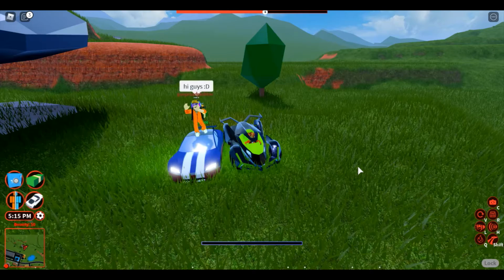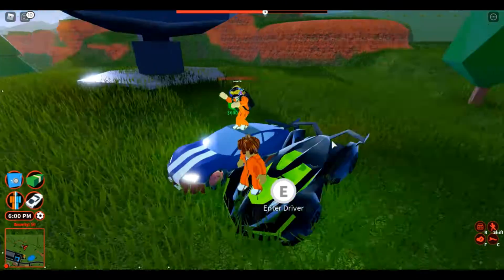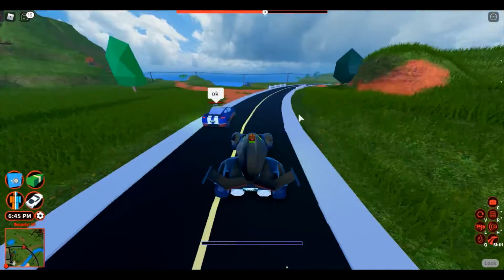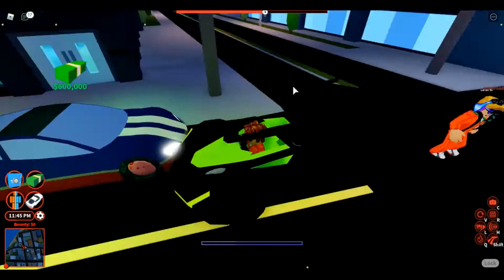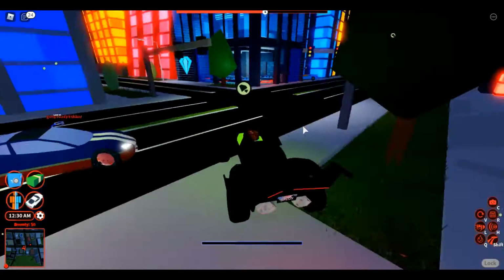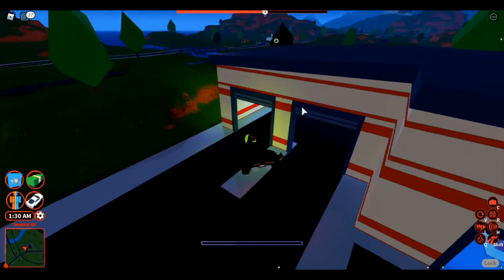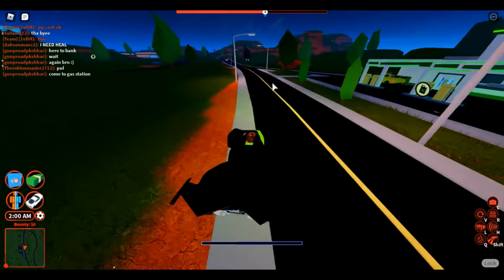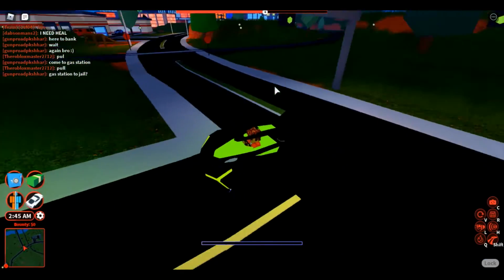Jailbreak Racing Molten M12 Vs Roadster!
Until then,ill see you on the next and future videos.

Have a nice day with your family and friends and god bless.